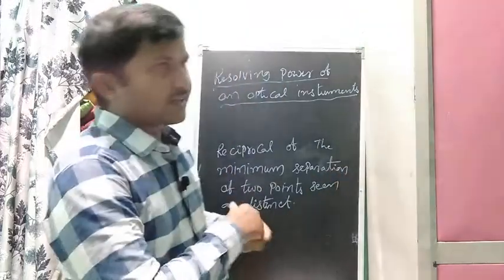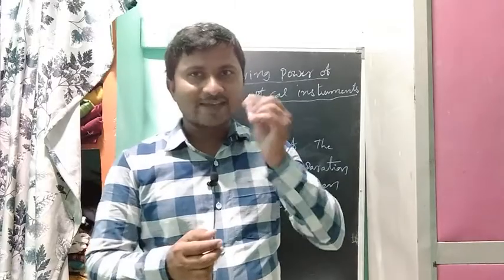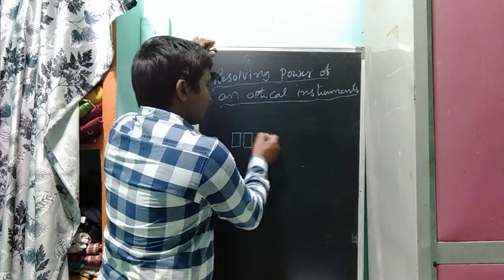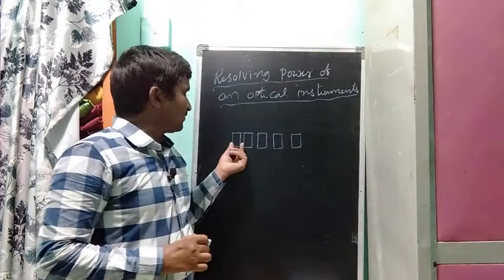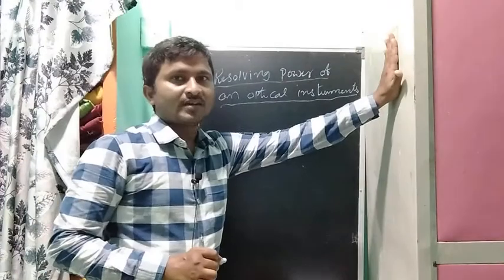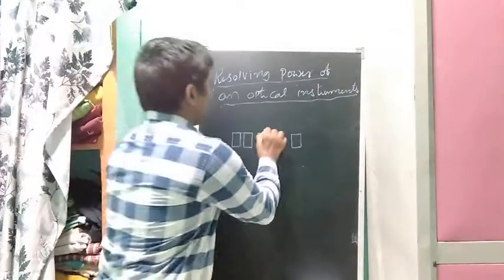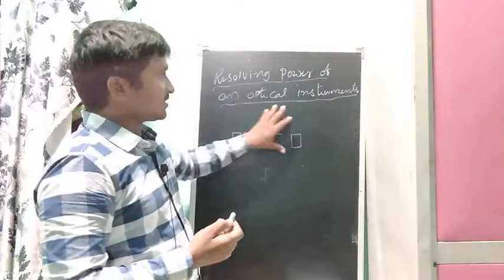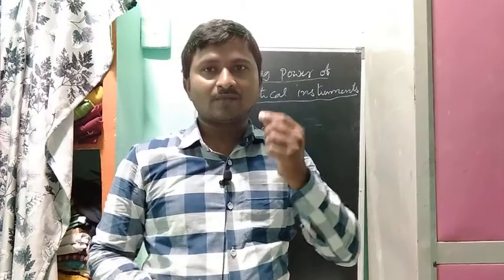Resolving power of human eye